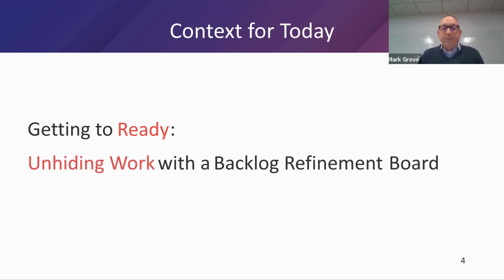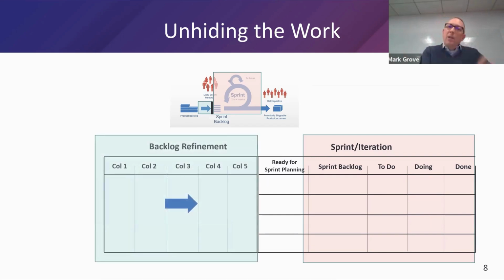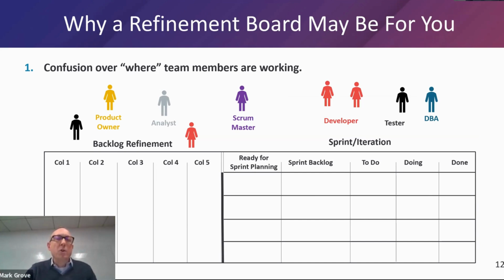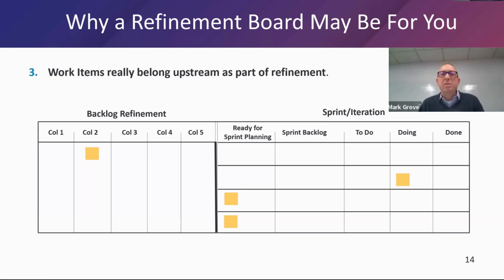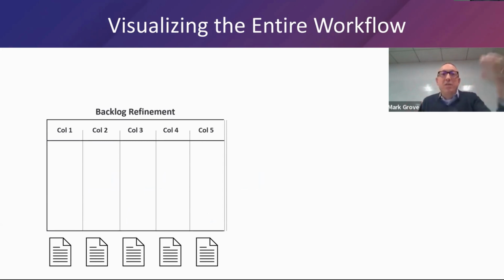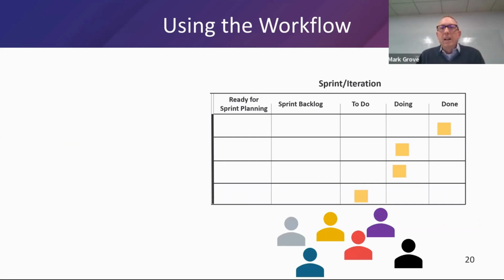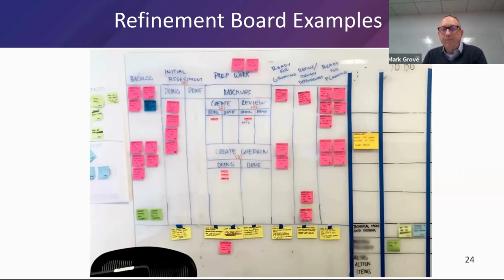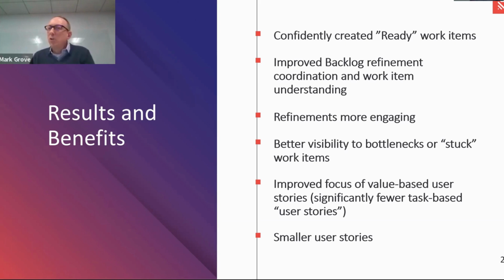Getting to Ready: Unhiding Work with a Backlog Refinement Board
Is your team losing its way during backlog refinement? Does refinement contain “hidden” work difficult to account for? Is a Definition of Ready weakly applied? Do you even have one?

Borrowing lessons from the Kanban method, we look how to visualize a team’s backlog refinement process using a backlog refinement board.

Benefits include improved understanding of work items, an “unhiding” of work, and an appreciation for “where” refinement work resides. We’ll examine how to identify the team’s refinement steps, how to turn those steps into a visual board, discuss whether a refinement board should follow the same cadence as the sprint board, and explore team interactions with the board. We’ll conclude with some real-world examples.

This session is for anyone searching for a better way to consistently meet its Definition of Ready. Product Owners, business analysts, team members, and leaders will benefit from the ideas and perspectives from this session resulting in concrete practices that can be taken back to the office the very next day!

About Our Speaker:

Mark Grove is an Agile Coach and Managing Consultant with Excella in Arlington, VA. He has over 24 years in the IT profession with the last ten years focusing on coaching individuals and teams while leveraging practices from both the Kanban method and Scrum framework. His coaching and mentoring focus on understanding the flow of work, system optimization, value delivery, and team dynamics.

He has developed and delivered numerous interactive training sessions and has spoken at several agile conferences and meetups. Mark is a Kanban University Accredited Kanban Trainer (AKT) and Kanban Coach, and a Certified Scrum Professional (CSP-SM, CSP-PO).